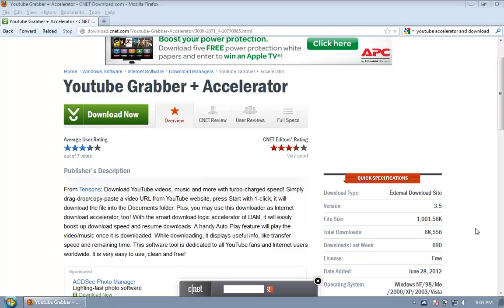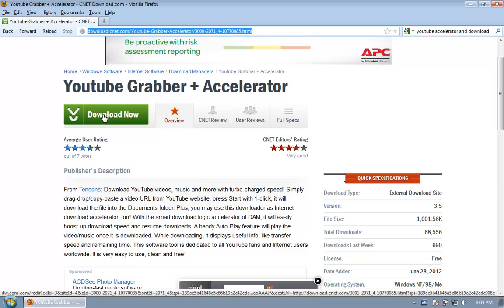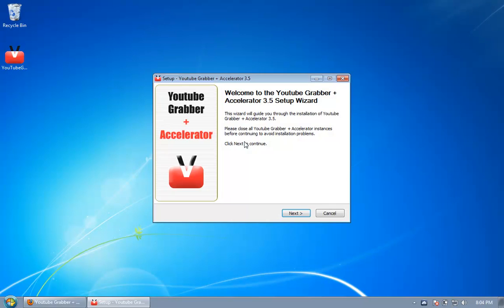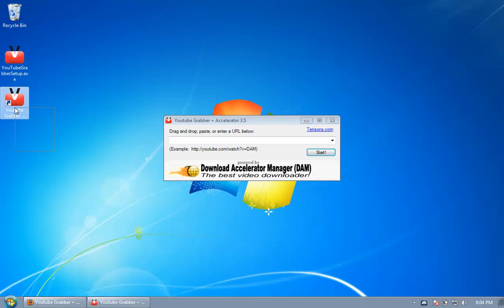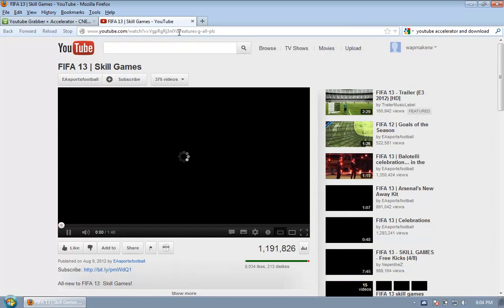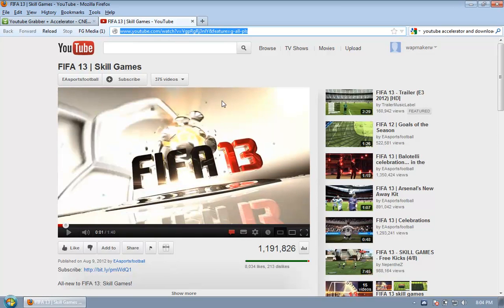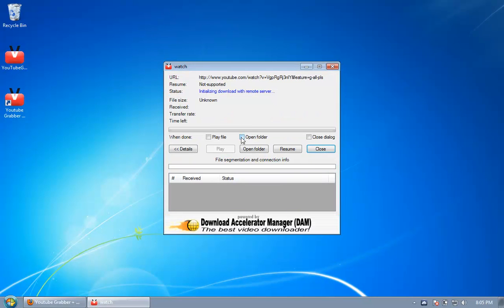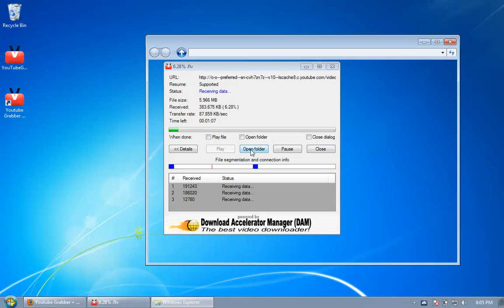Easiest way to download Youtube Videos (Quick, Small, Efficient)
Simple Tutorial to download, install and use Youtube Grabber + Accelerator. It is less than 1 mb in size! You do not even need Java Runtime as most of the Youtube downloading services demand.